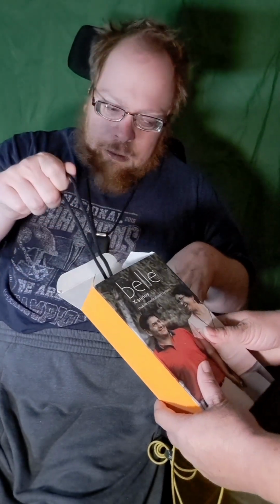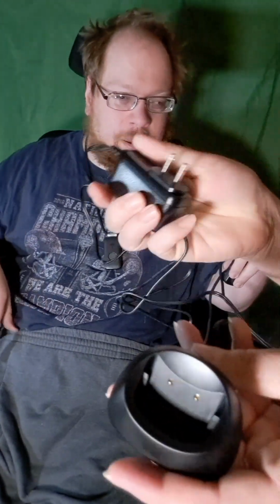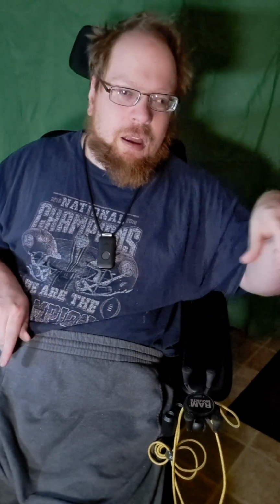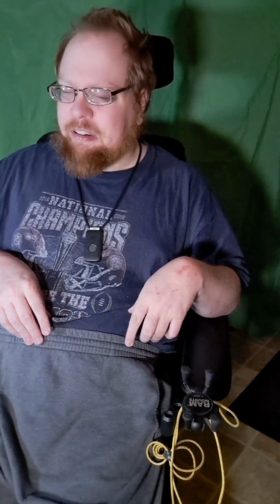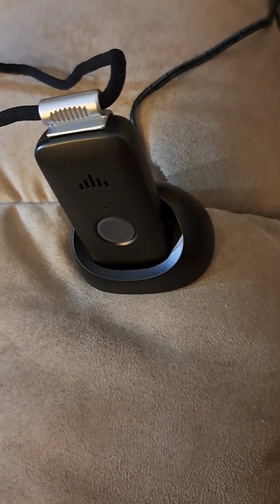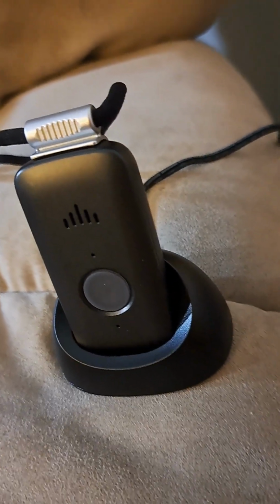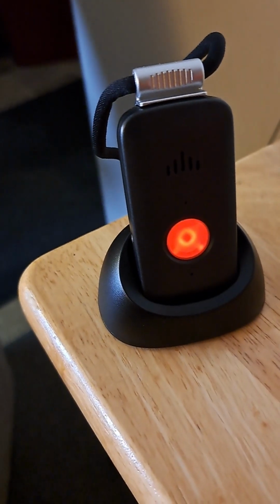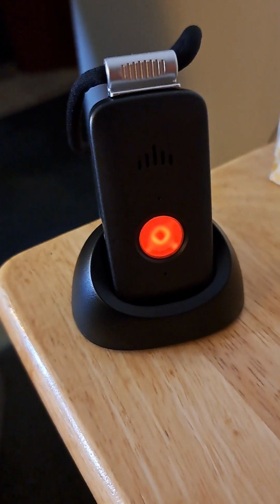MedScope mobile medical alert system unboxing and tutorial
this is the mobile medical alert system made by Bell and distributed by medscope America the button comes to you in a box with a clear pamphlet filled with instructions on how to activate and operate your button the button is able to perform many different tasks to keep you safe it offers fall detection GPS tracking clear two-way communication with the Dispatch Center the med scope of America Monitoring Center is staffed by professionals that conduct 24/7 monitoring to keep the clients safe if you ever need help all you have to do is simply push your button say agent and the button connects itself to the call center in an agent will answer your call this agent is professionally trained and knows what is necessary to get you the help you need in a very timely manner if you have any questions or would like to find out other services that the med school corporation can offer you can call medscope at 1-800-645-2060 Monday through Friday from 9:00 a.m. to 5:00 p.m. eastern time 8:00 a.m. to 4:00 p.m. Central Time you also can contact your local social worker to offer you assistance to navigate your experience you should also know that this device every 7 to 10 days and it can receive Services anywhere in the lower 48 states thank you for watching the video and have a good day